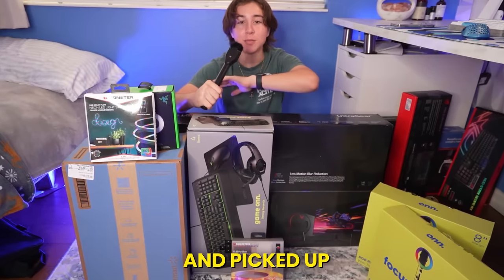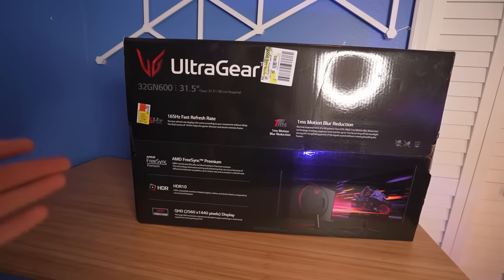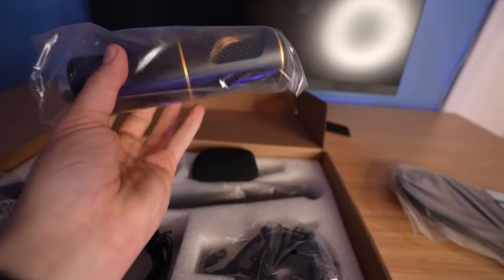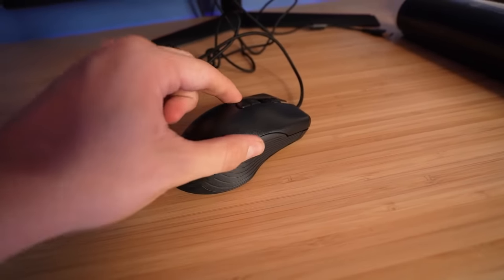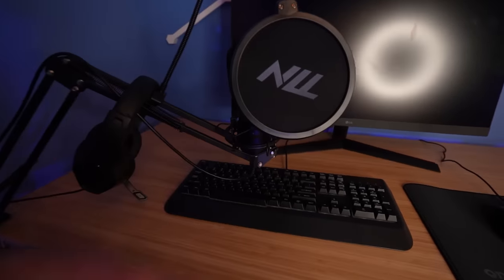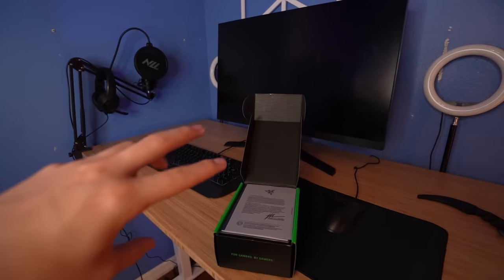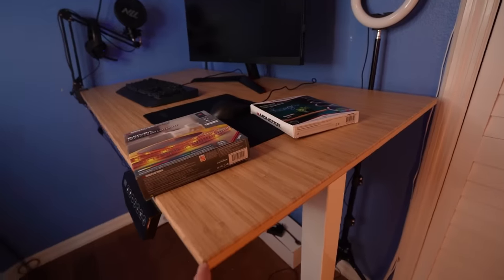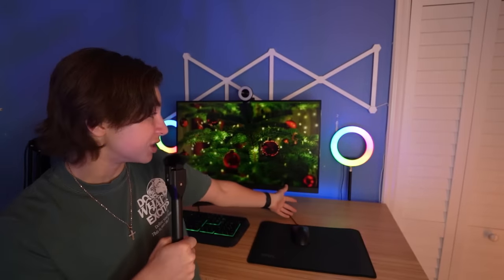I Bought a Cheap Walmart Streaming Setup…